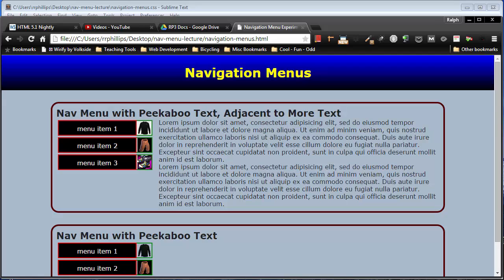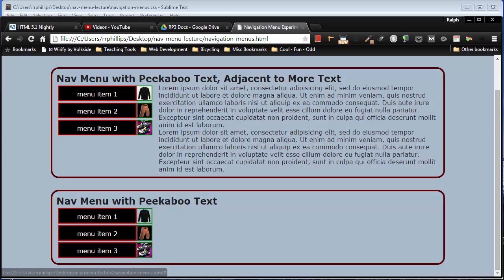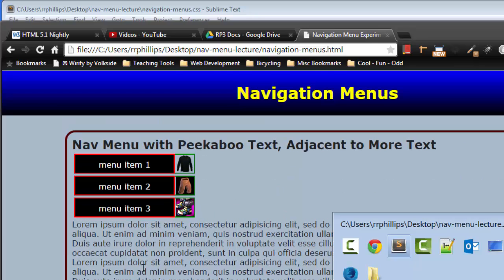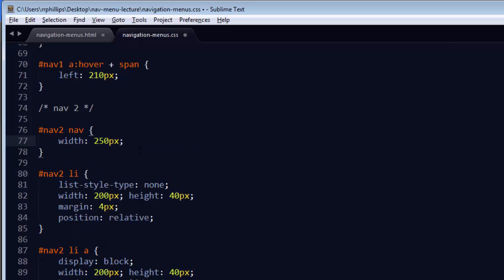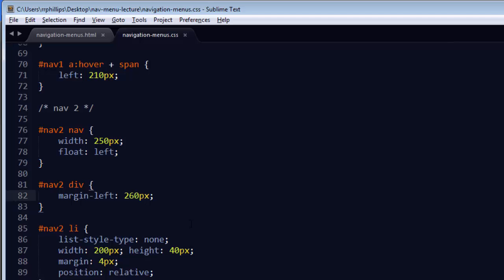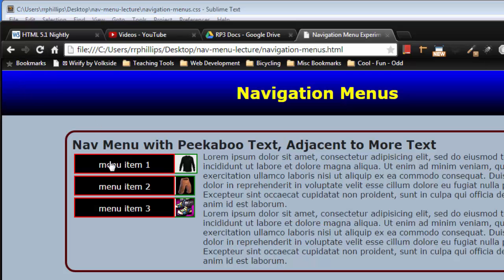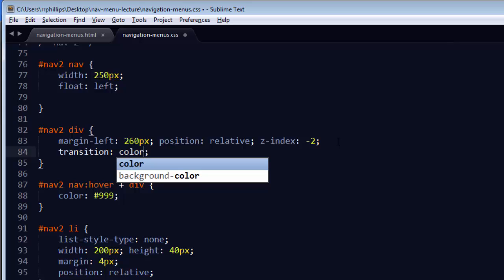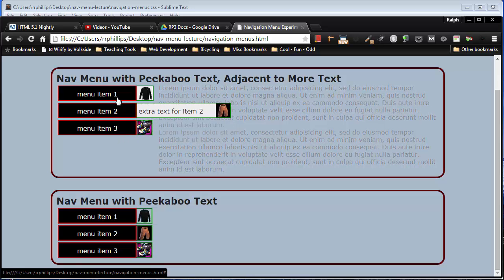Navigation Menu with Peek-a-boo Slideout Text - Part 2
Use z-index, adjacent selectors, and transitions to make text descriptions for menu items pop out on hover.